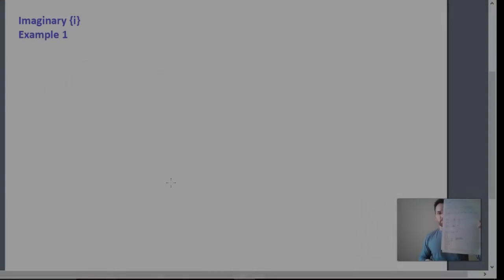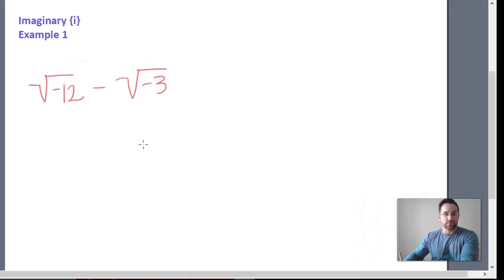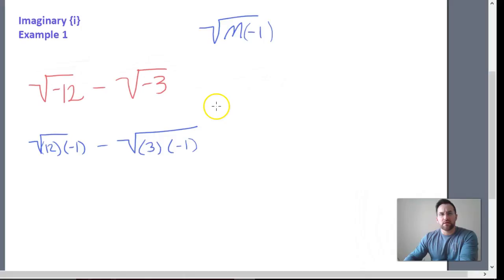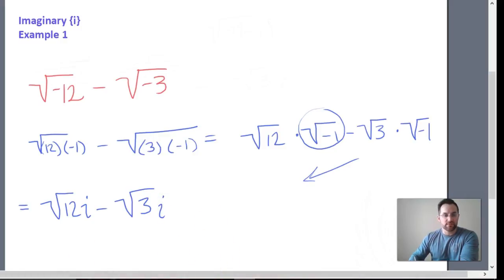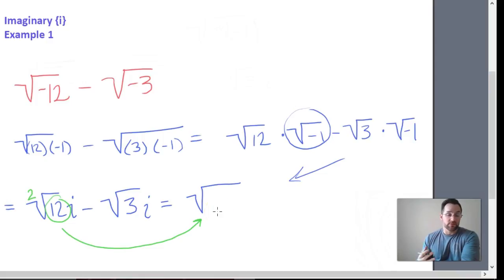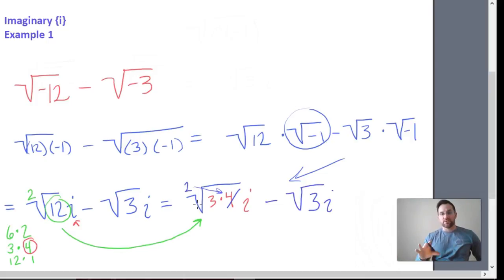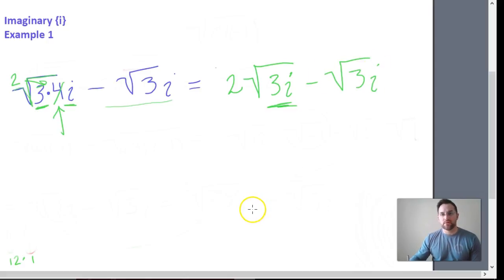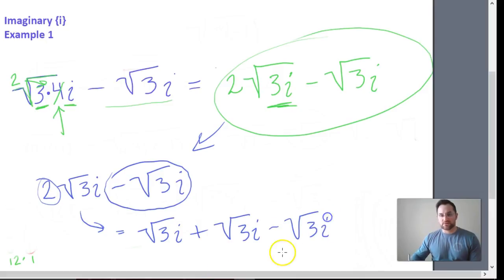Imaginary (i) Example 1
Easy Math...In this video Jerry will take the mystery out of simplifying Imaginary Numbers Example 1.